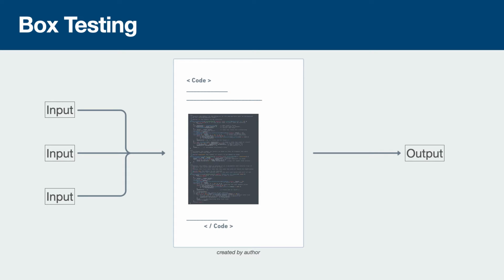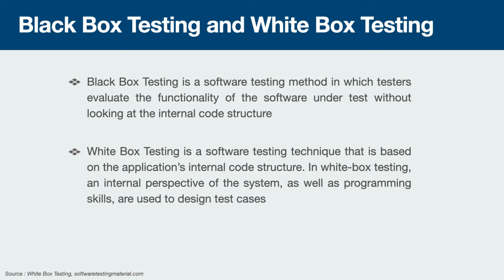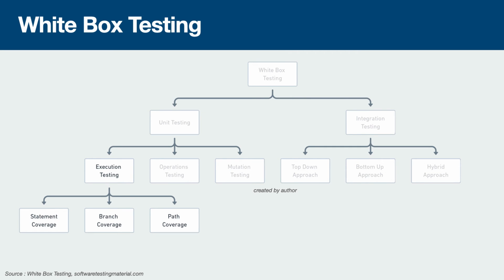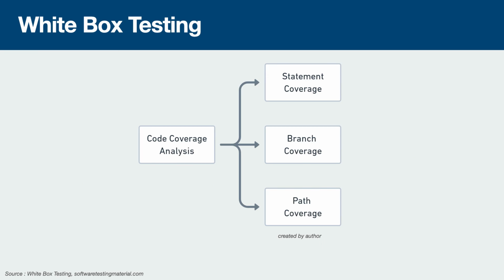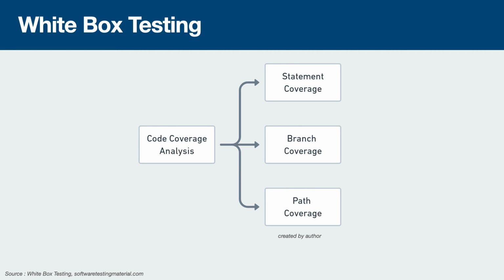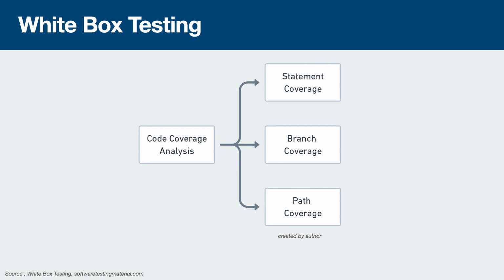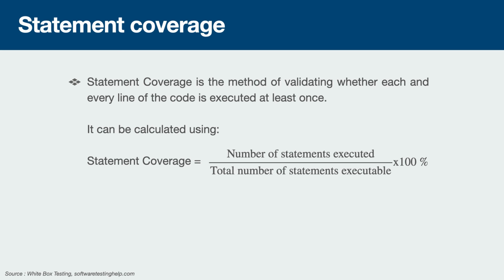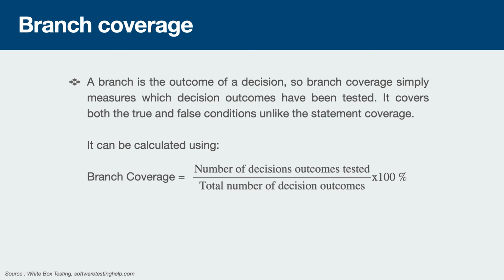White Box Testing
CS5704 Project 3 submission by Priyank Arya